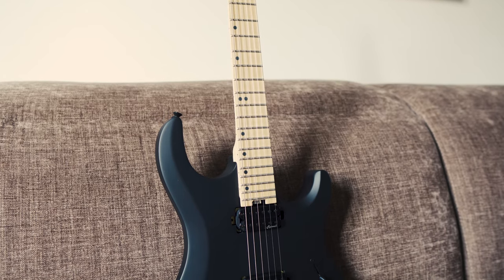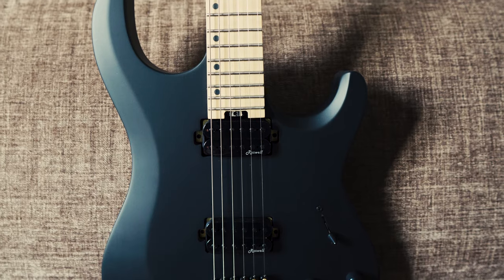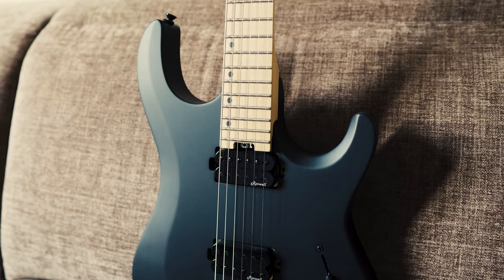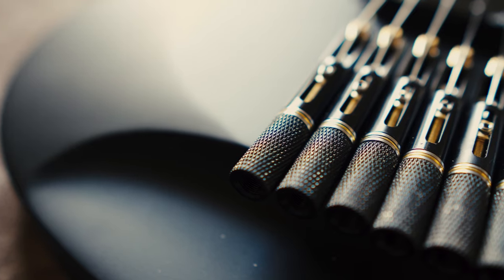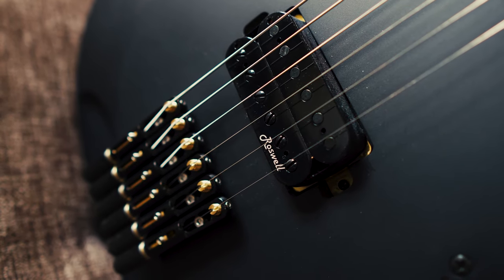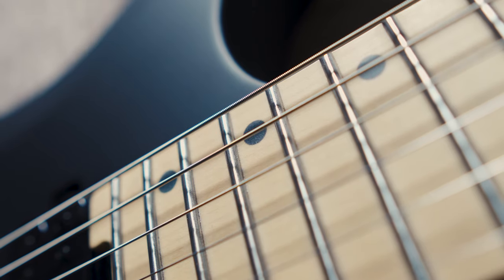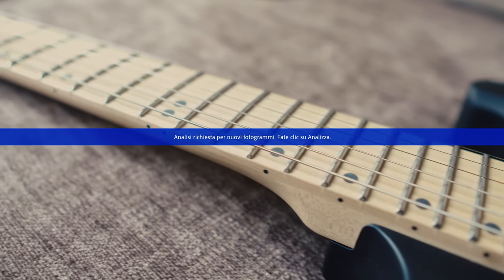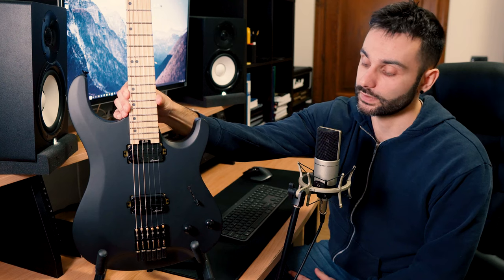Harley Benton was so close... || Dullahan FT BKS review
A different take from the other reviews about this guitar...
These are my opinions and of course some things are very subjective, be aware. Definitely a very interesting move from Harley Benton since the Fusion series. Go listen my bad English and see for yourself!!! Hope you enjoy, cheers!